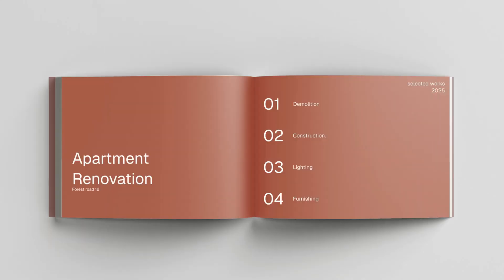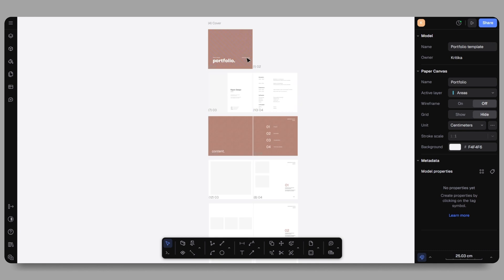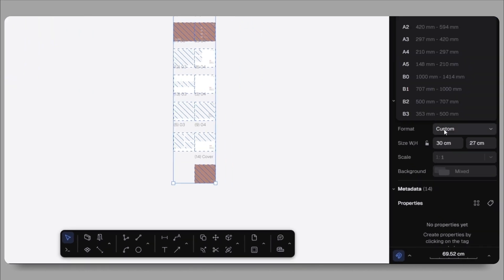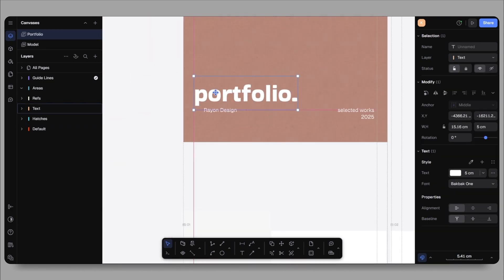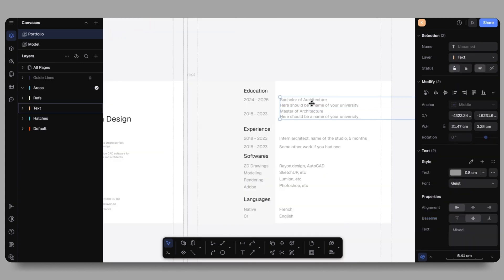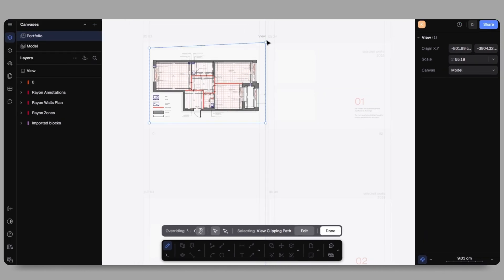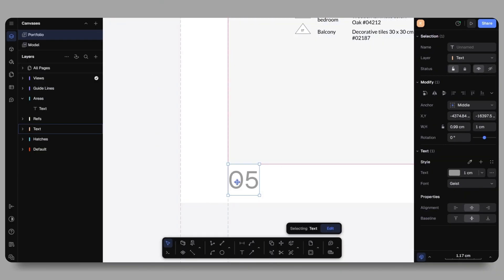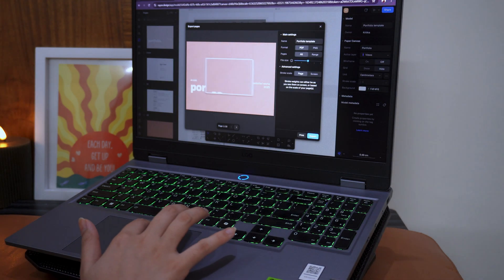How to Make an Architectural Portfolio Online (Step-by-Step In Rayon Design with Free Template)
⏱️ Key Timestamps:
00:00 – Intro: Why Use Rayon for Portfolios?
00:55 – Accessing & Editing the Free Template
01:23 – Importing Your Project & Setting Orientation
02:35 – Setting Up Guides, Margins & Layout Structure
05:23 – Adding Drawings, Titles & Resume Section
06:56 – Exporting & Sharing Your Online Portfolio

✨ Let’s connect!